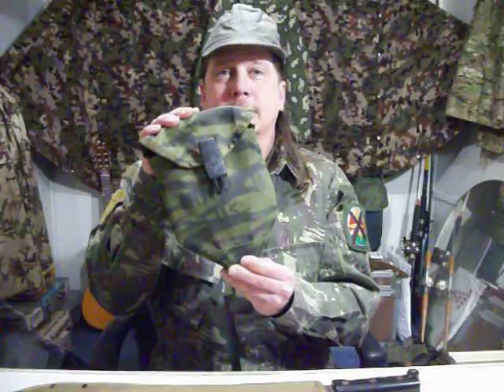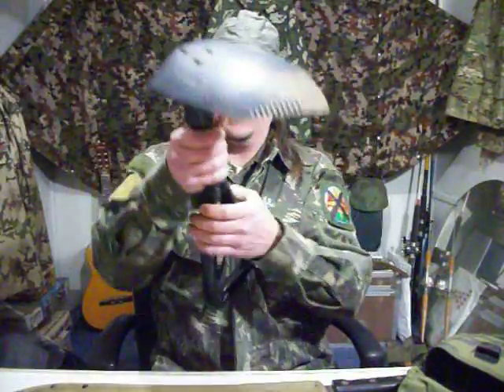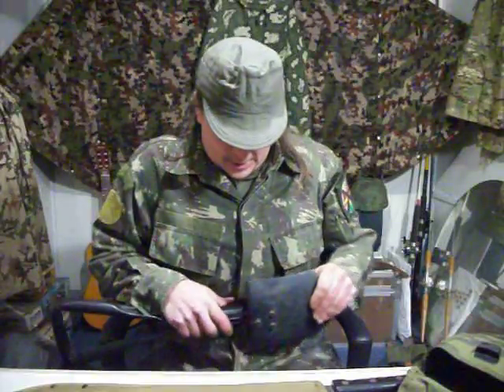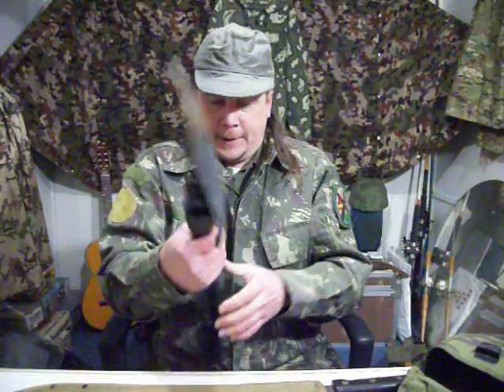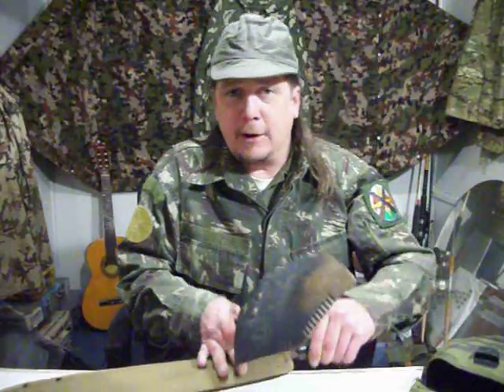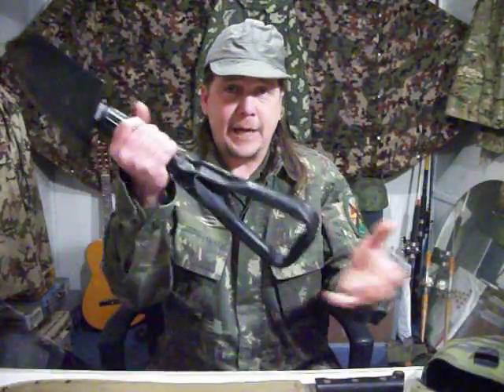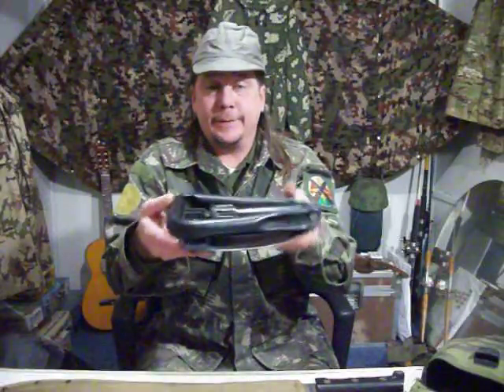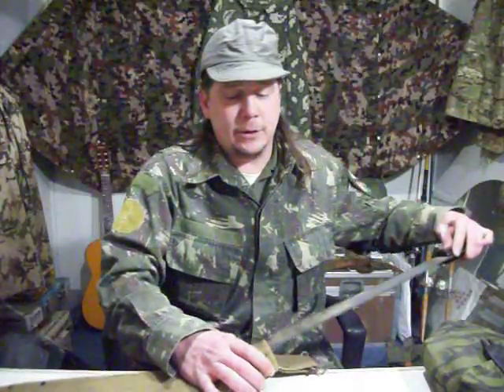U.S. Entrenching Tool vs. U.S. Machete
Hey I'm just funnin with my friend Guiliano from Brasil...He made a video last week of him using his Machete as an Entrenching Tool,so I thought he'd get a laugh out of this video..My U.S.Issue entrenching tool was made by the AMES company and is made of Forged Aircraft Aluminum witha High Carbon Steel Blade..And my U.S. issue Machete was made by Ontario Knife and is made of High Carbon Steel as well...I've used both tools while on FTX's as well as when I go camping...God Bless ya Guiliano!!